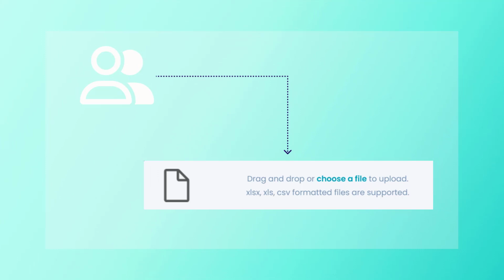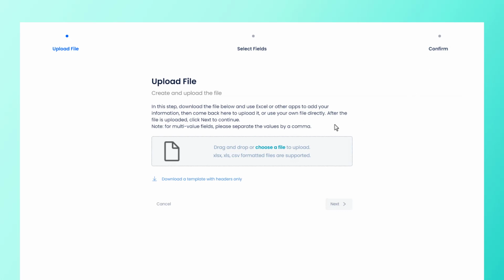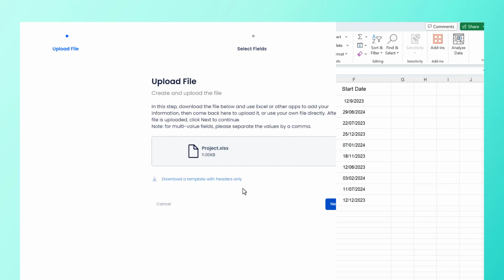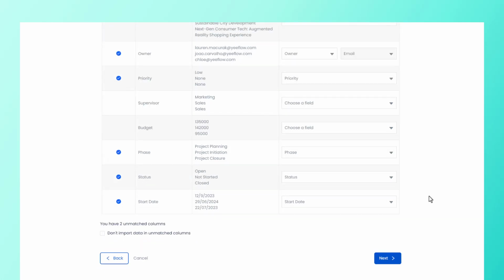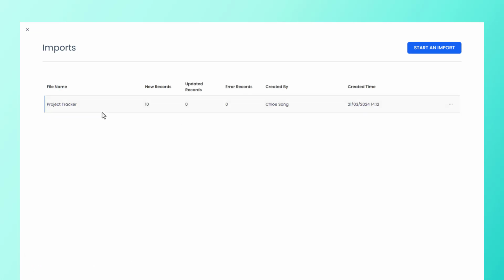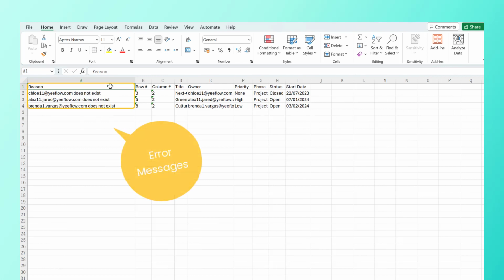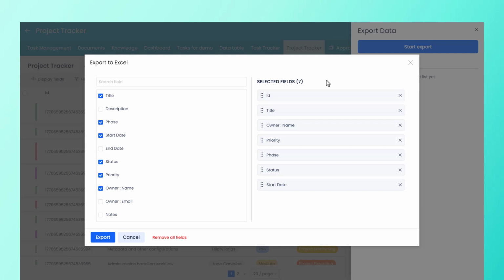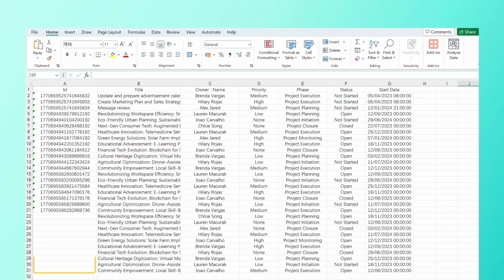Import Excel or CSV file to add and update data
Watch as we demystify the process of adding new items or updating existing ones in your data lists, all with just a few clicks. Whether you're looking to enrich your data or streamline your workflow, importing from Excel or CSV is the way to go!

🔗 For more Data List insights and tutorials, visit our Knowledge Base

🔍 Key Highlights:
Step-by-step guide on how to import data from Excel or CSV files into your Yeeflow data lists.
Learn how to effortlessly add new items or update existing data directly from your spreadsheets.
Important tips and tricks to ensure a smooth and successful data import process every time.